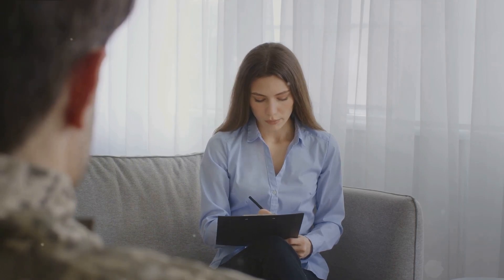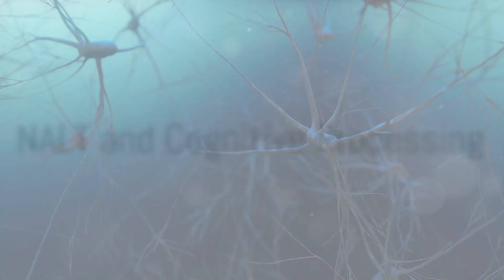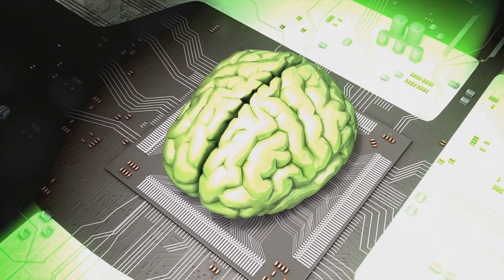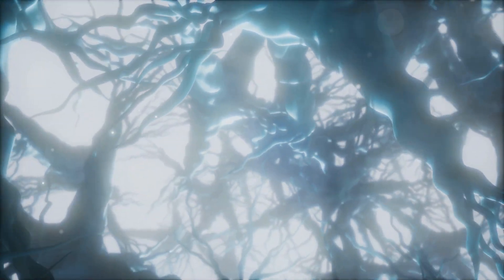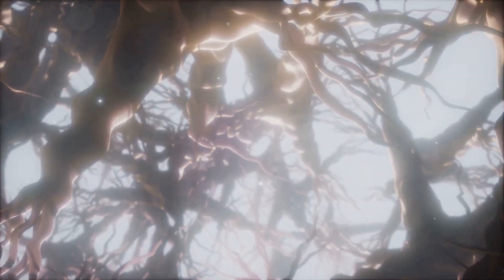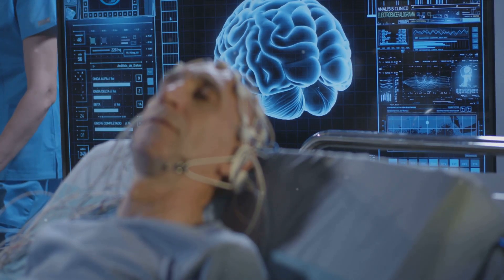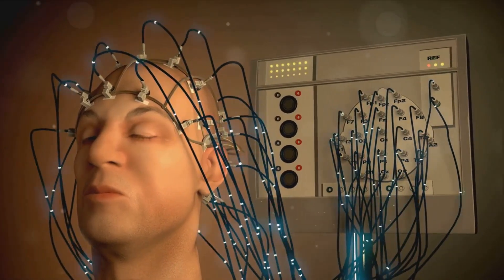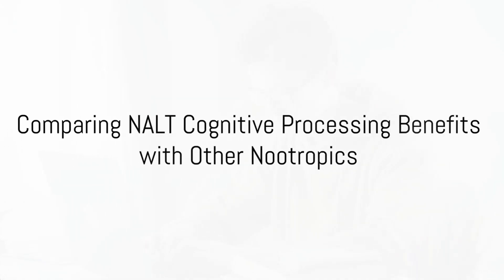The Role of N-Acetyl L-Tyrosine (NALT) in Enhancing Cognitive Processing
This paid link supports our channel at no extra cost to you!

In the quest for optimal brain function and mental sharpness, the world of nootropics presents a treasure trove of substances designed to boost cognitive abilities. Among these, N-Acetyl L-Tyrosine (NALT) emerges as a compelling compound with significant potential to enhance cognitive processing. NALT, a more bioavailable form of the amino acid L-Tyrosine, is known for its critical involvement in neurotransmitter synthesis.